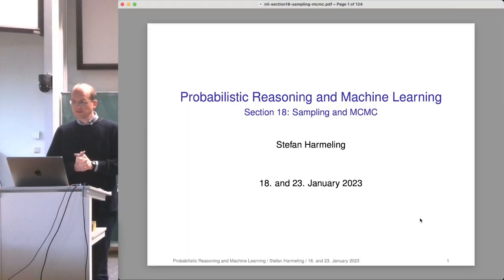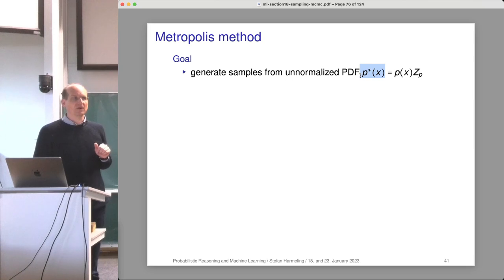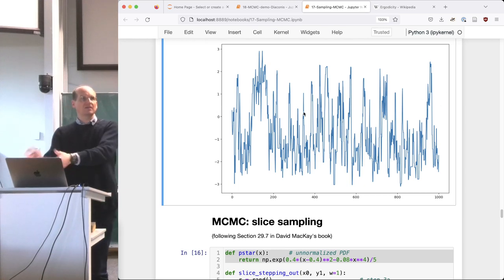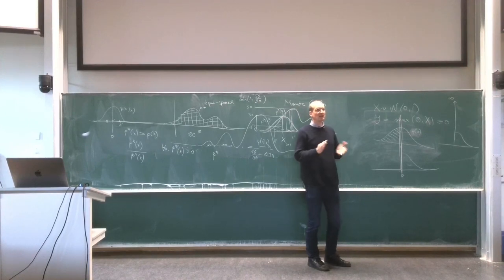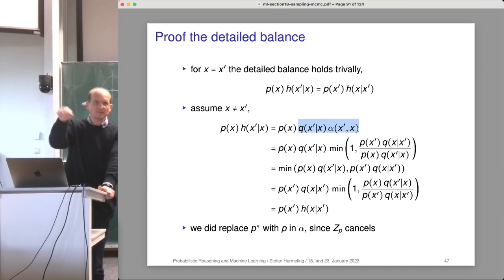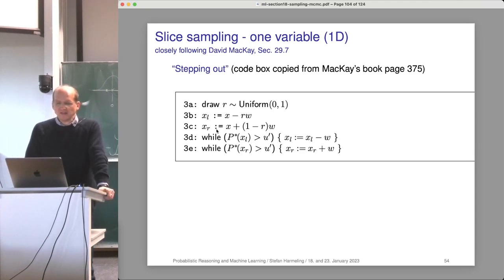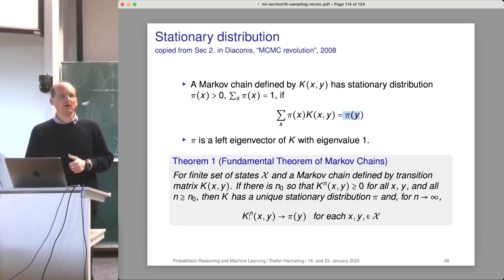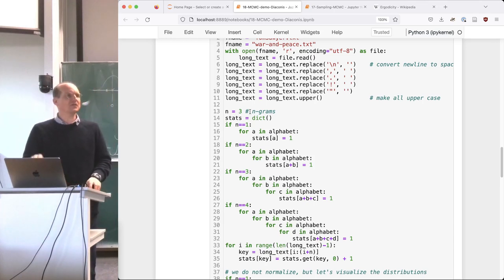2023-01-23 PRML - MCMC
Markov Chain Monte Carlo methods (MCMC)
Metropolis method
Metropolis-Hastings method
Gibbs sampling
Slice sampling

Vorlesung at TU Dortmund